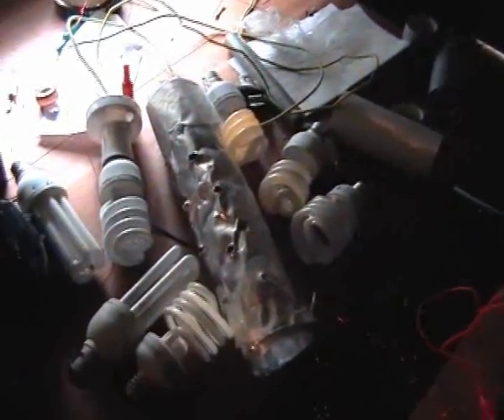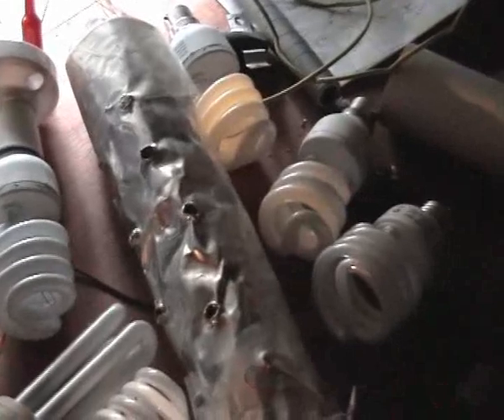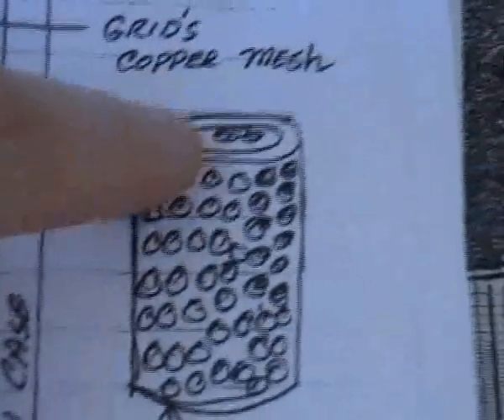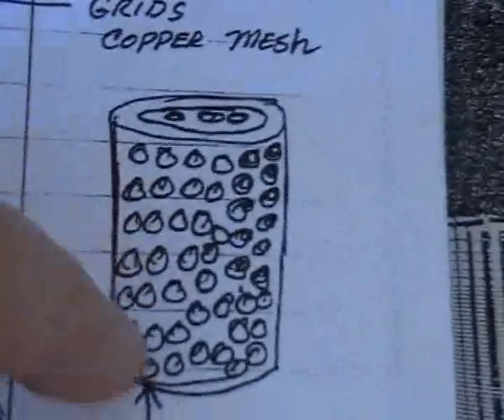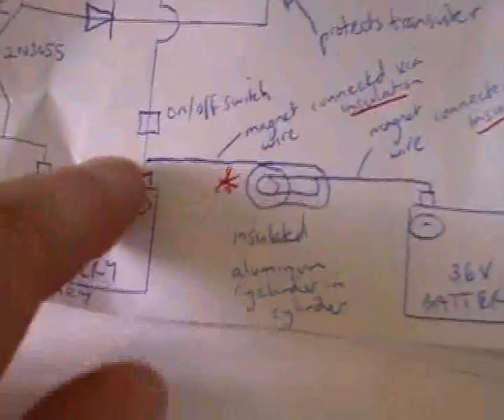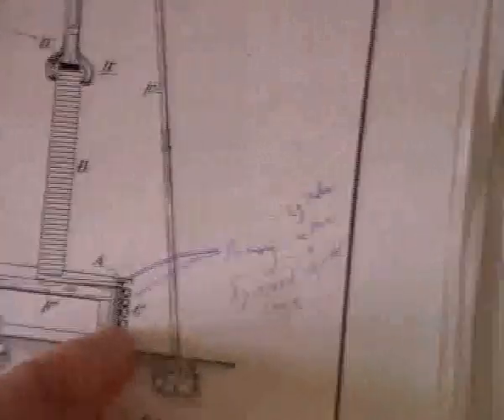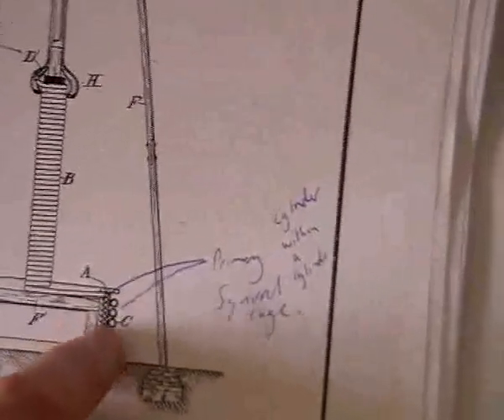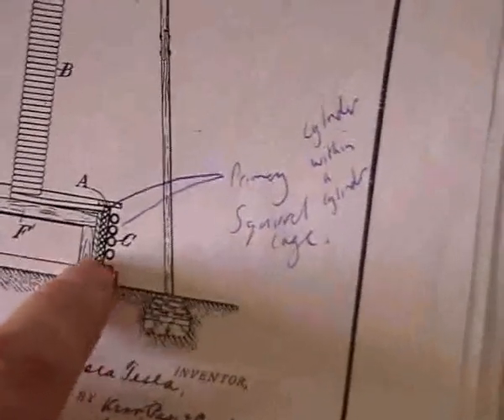TESLA'S RADIANT ENERGY WIRELESS TRANSMISSION - UPDATE 20 /EDWIN GRAY HYBRID CIRCUIT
Built another conversion tube. Both have holes drilled. Energy is conducted via the insulation. Tesla mentions on several occasions about weak dielectrics. Hence i think this is why it works with magnet wire perhaps. As i tried other wire and it didnt work. My previous conversion tube also had holes but not many